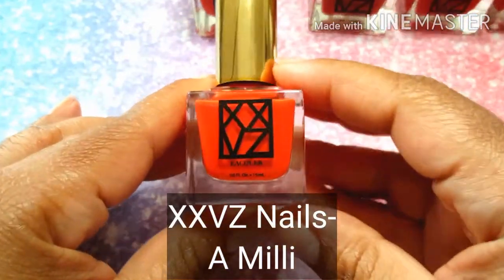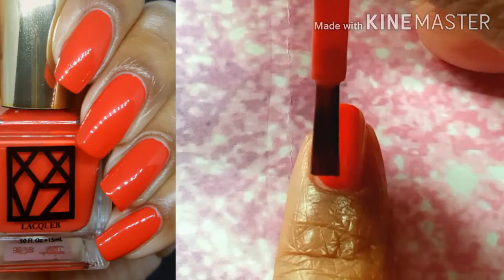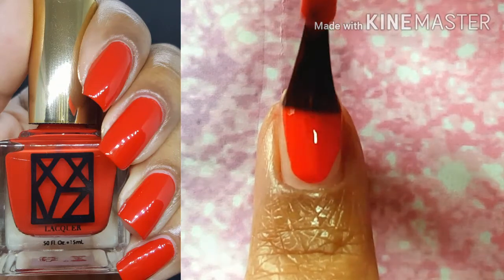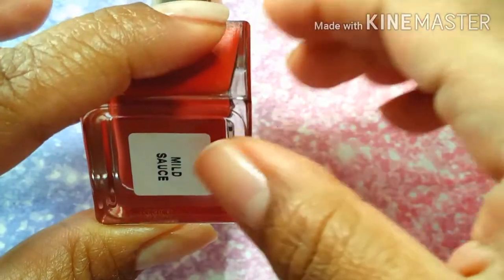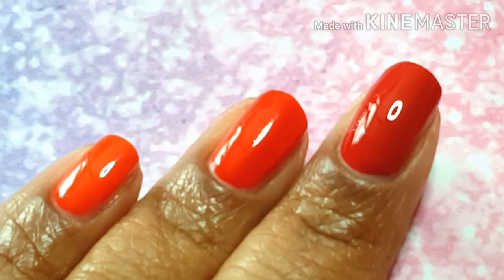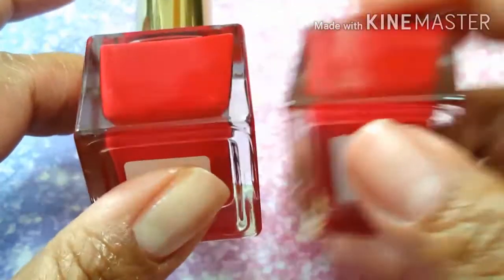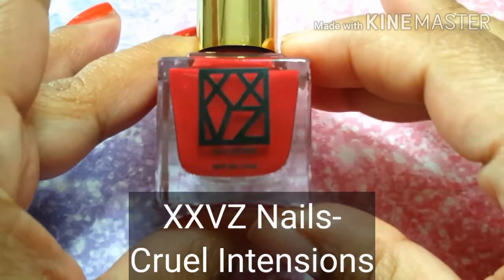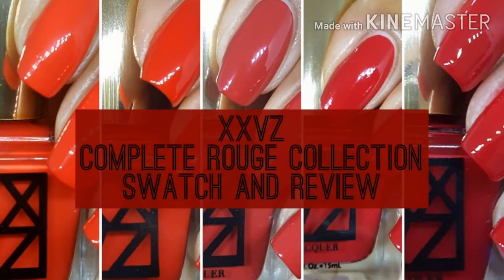{PR} XXVZ Nails Complete Rouge Collection Swatch and Review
Hi everybody!!! Happy Labor Day and manimonday I am so happy to share three new polishes from XXVZ Nails’ Rouge Collection! I did get these as PR in exchange for my thoughts and I can’t wait to get to the comparing because although these stunners are considered reds, they each have their own personality. Just to review, these polishes have a 10 free, vegan and cruelty free formula and retail for only $12.50 a bottle. For my mynailfam thank you so much for sharing your precious time with me!

Check it out!!! Now you can save 10% with my code MANIC10 at Maniology and so don’t forget to use it when you go shopping!!!

Other fun videos to check out:
Mani Inspo with Maniology’s ManixMe Box:

Source: YouTube Studio Free Music